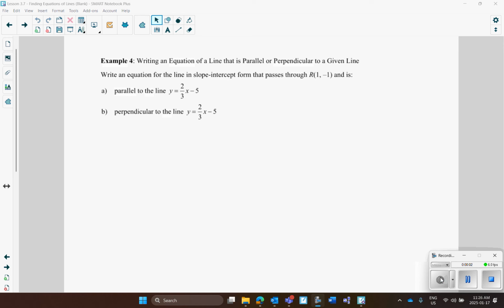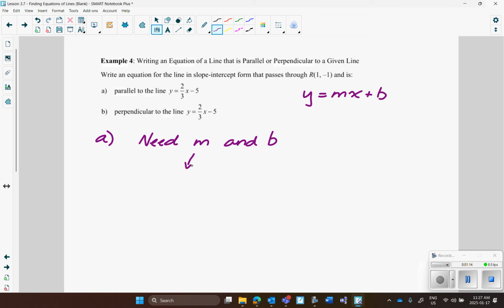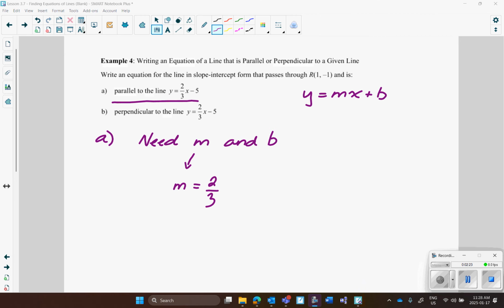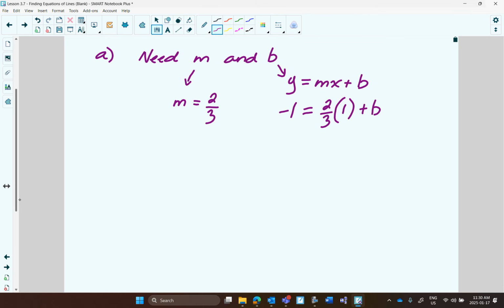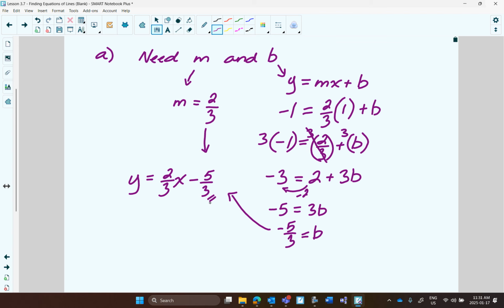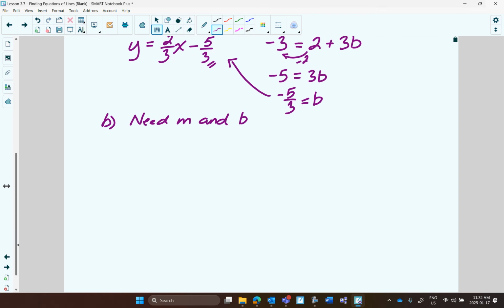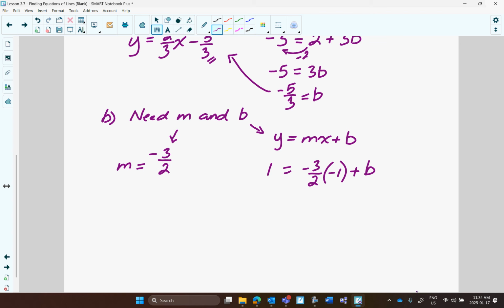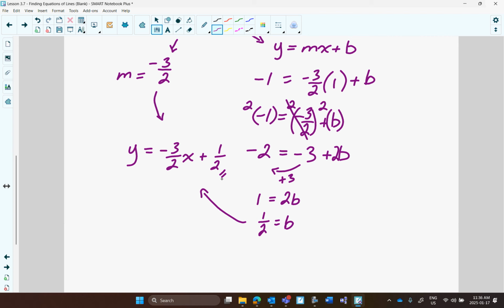Lesson 3.7: Finding Equations of Lines (Video Lesson, Part 2)